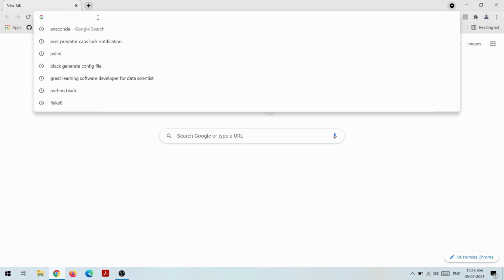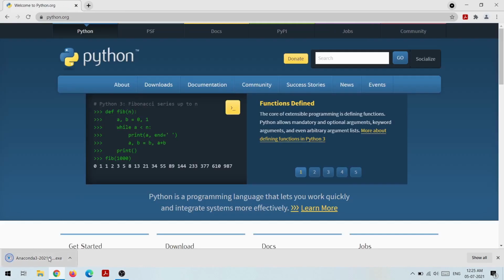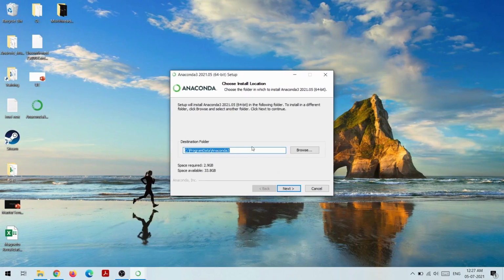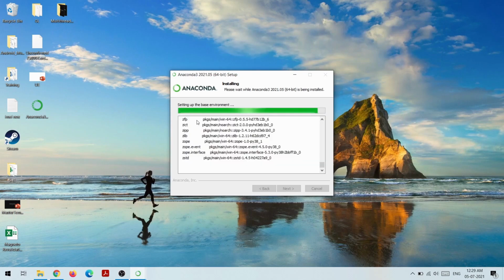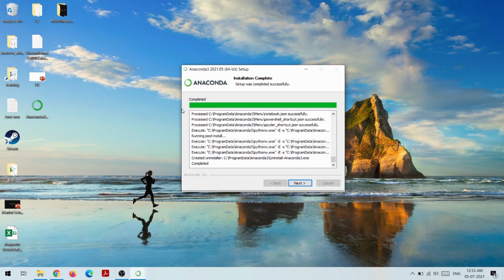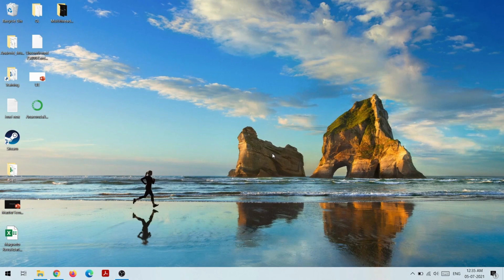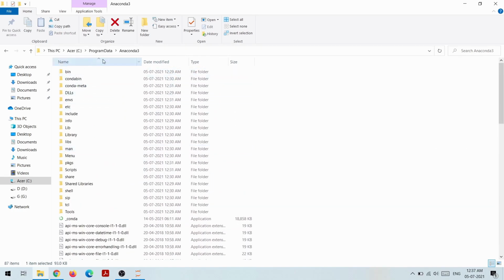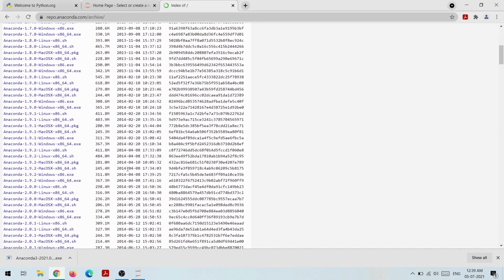How to Install Anaconda | Anaconda Installation Video | Tutort Academy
🔹Anaconda is an open-source distribution for R and Python.  It is utilized for data science, machine learning, among other things. With many libraries for data science available, working on anaconda for data science becomes a viable option for any programmer.

 Keep watching this video until the end to get to know about Installation & Set up of Anaconda.